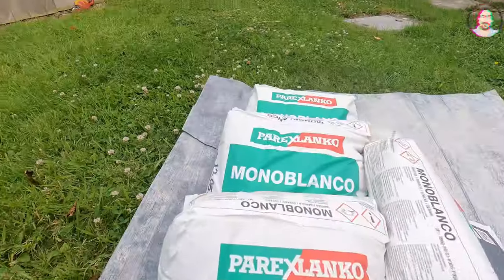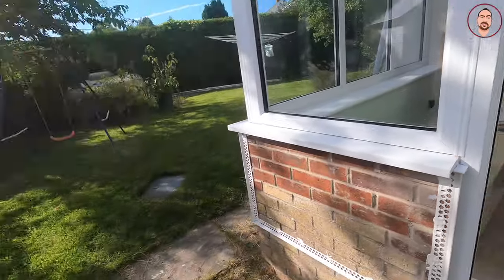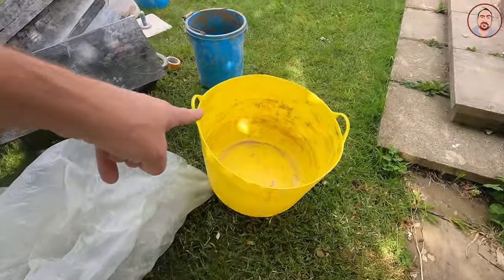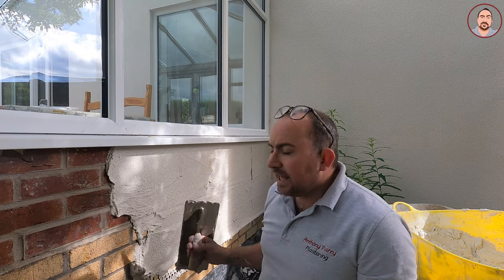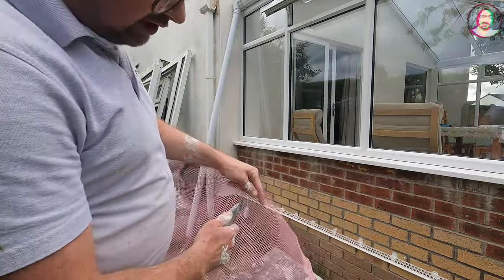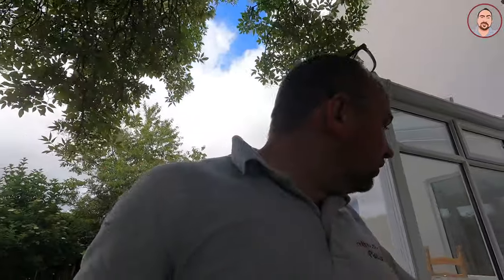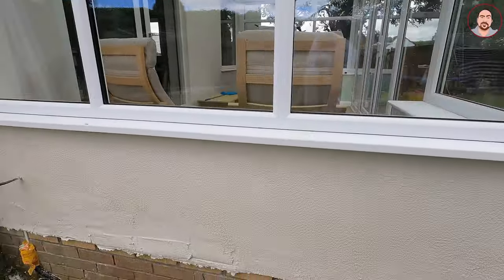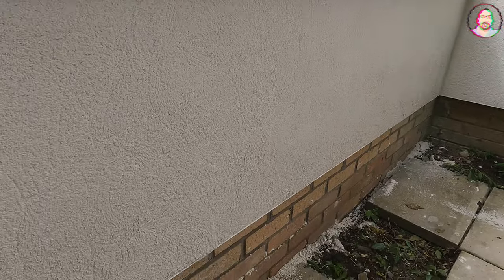My first time Using Parex monoblanco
Hi everyone if you want to try Monoblanco I got it from rendit

Every Tuesday I’ll bring you tutorials, tool reviews and vlogs all about plastering.
My name’s Anthony and I’m a third generation plasterer from Prestatyn in North Wales. I’ve been plastering since 1999 and I’ve had the fortune to have been taught by my dad. I want to help spread the knowledge that I’ve learnt and to keep developing my skills. Plastering is an ever evolving trade and I would love for you to join me on my journey.

Below are links to the tools and gear I use and would recommend.
If you are thinking of buying any of these, please click the link and I would appreciate it. It all helps fund the channel.

Makita 18v multi-tool
My mixer - Makita dut130z
Makita USB charger

Marshalltown 14inch pre warn trowel
Speed skim steel flex
Refina plaxiflex plastic trowel
Ox handboard

Extras that I use
Blue grit
Roll and stroll carpet protector
Eazymix halftime
Eazymix extra time